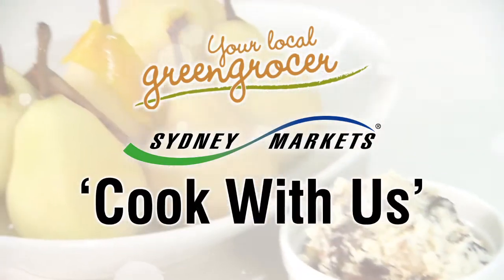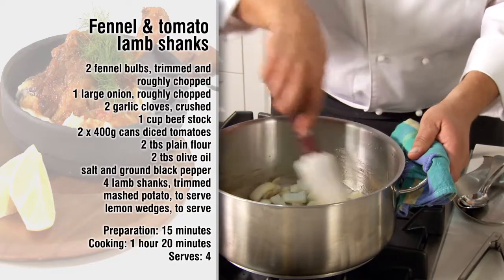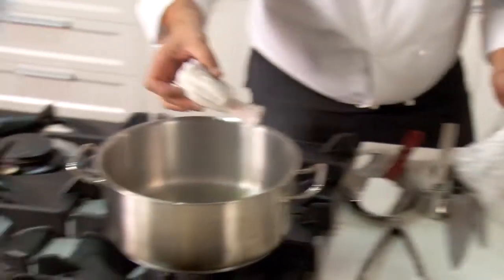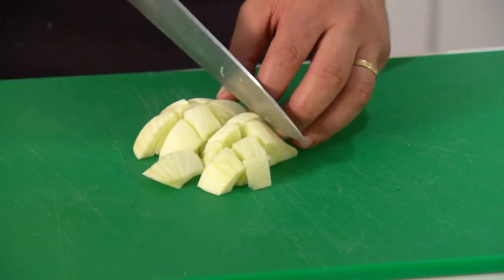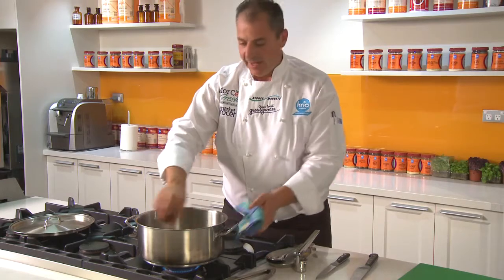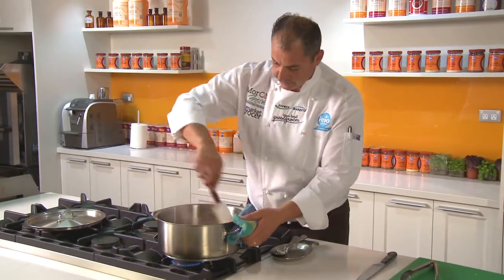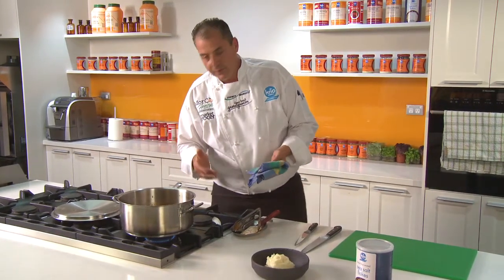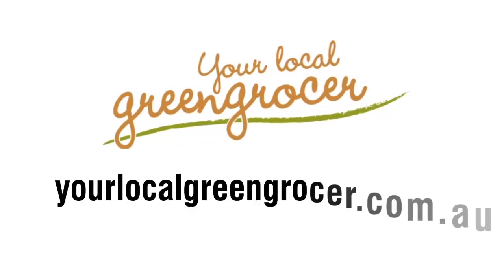Fennel & tomato lamb shanks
People think that this is a winter meal but this recipe is for all season.